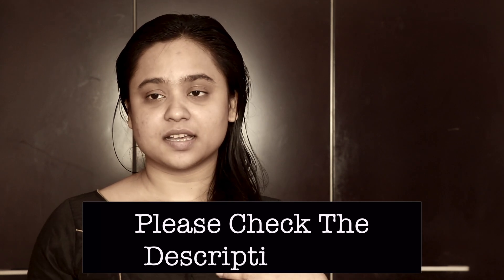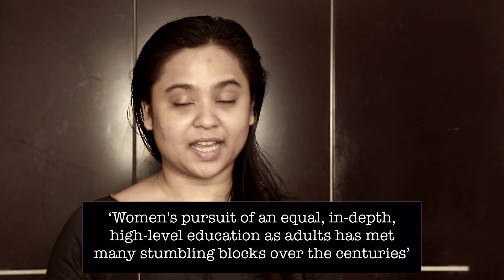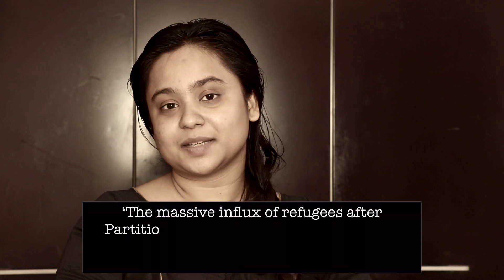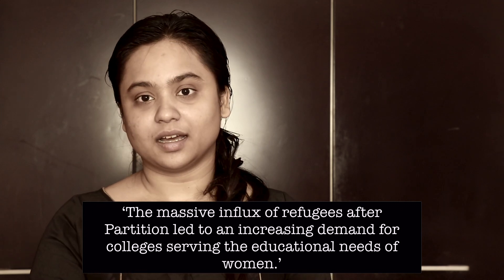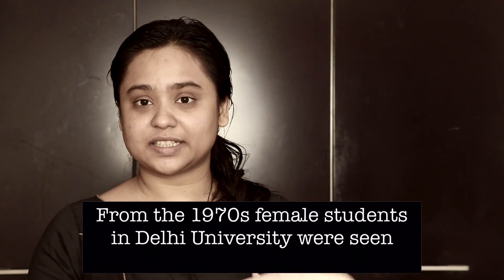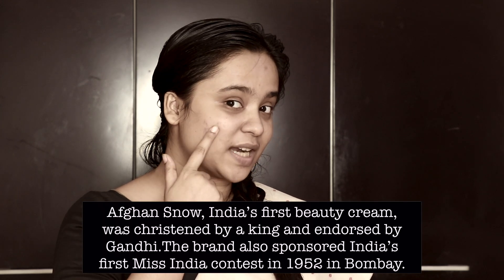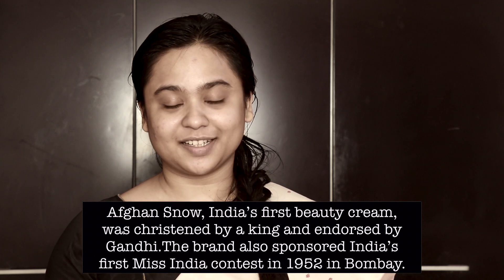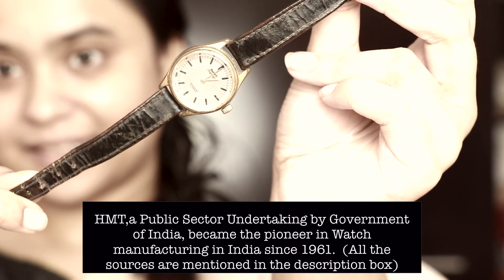A Historical Get Ready With Me - 1968 Indian College Girl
In this video I have tried to imagine how a regular girl going to college in the year 1968 in India, would have filmed a GET READY WITH ME VIDEO for COLLEGE if YouTube was a thing back then.

No, this video is not inclusive. However, I have taken the closest person I could relate to, my mother and her college pictures as inspiration. So, I hope that you will understand the spirit of the video. :)

You can also write me a letter :)

The sources of the quotes and pictures used in the video are mentioned here :